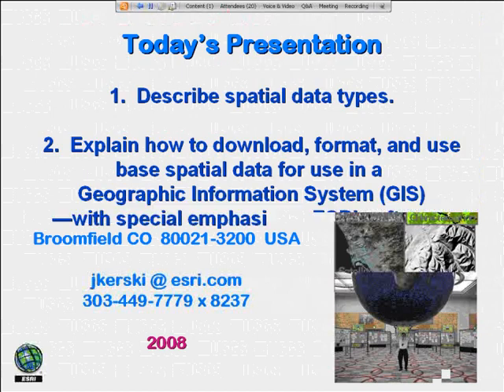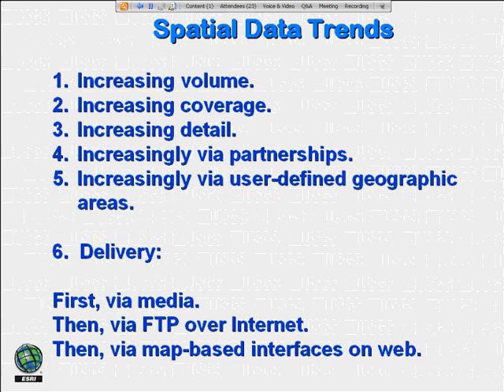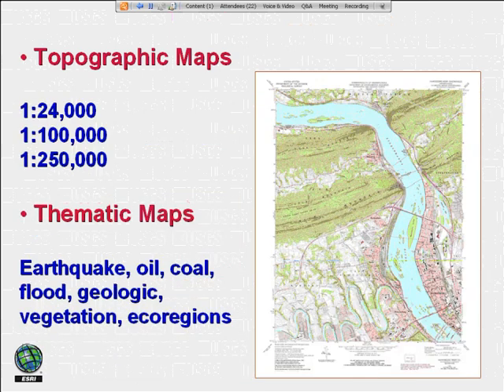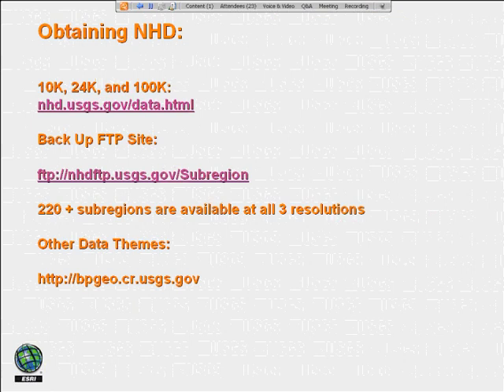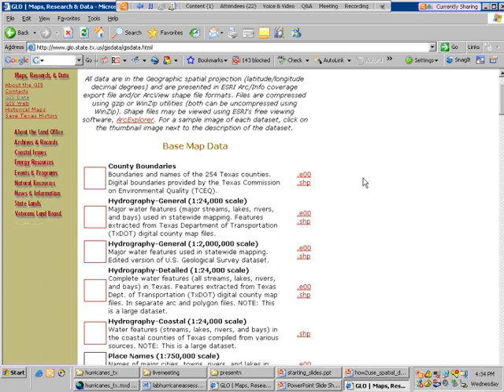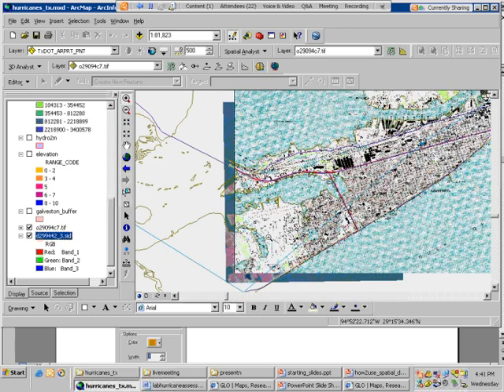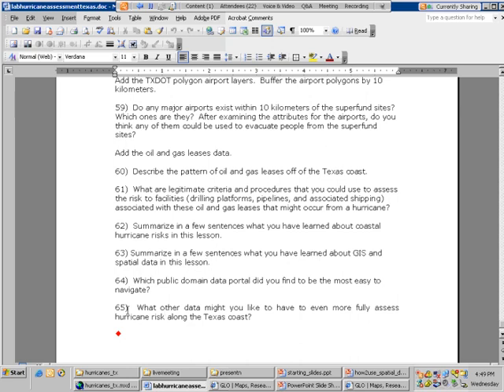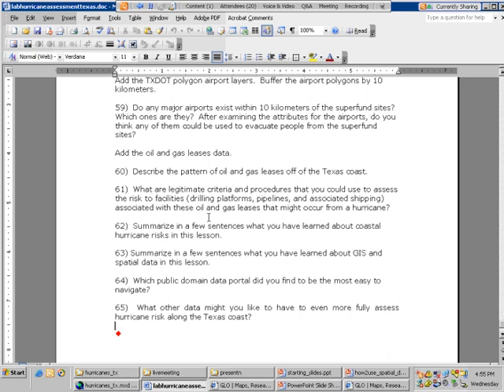Accessing Spatial Data Portals for GIS